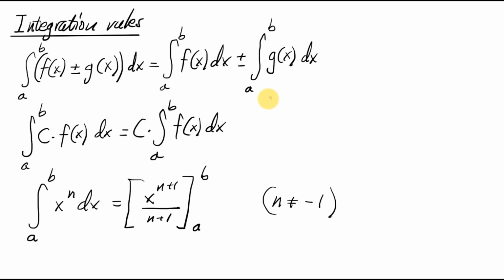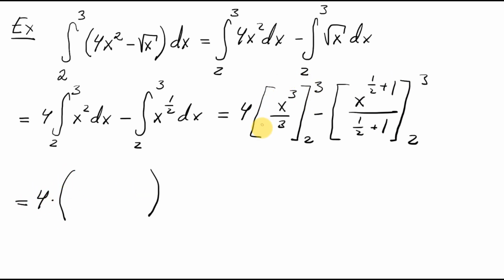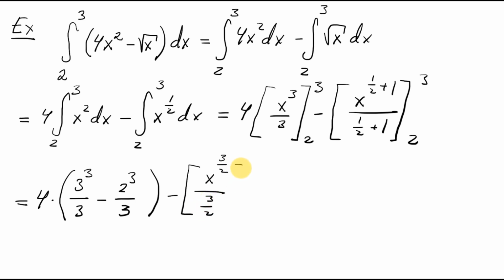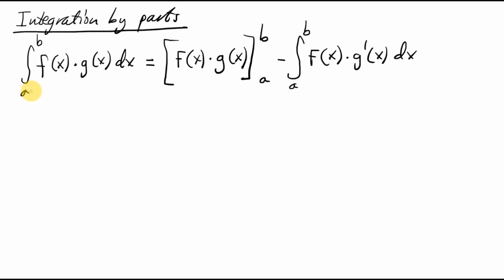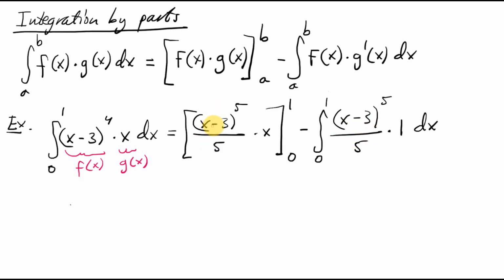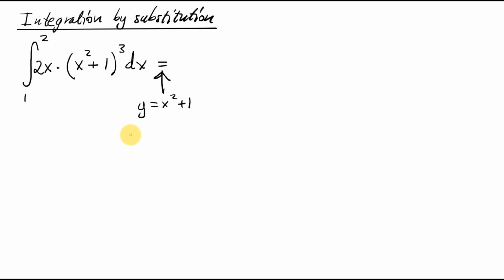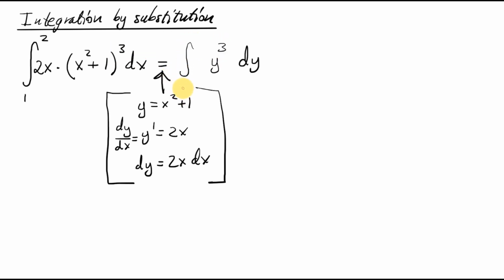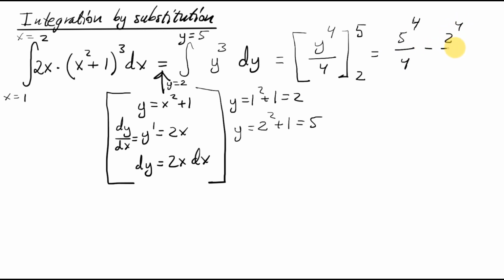89. Functions (Integration rules)